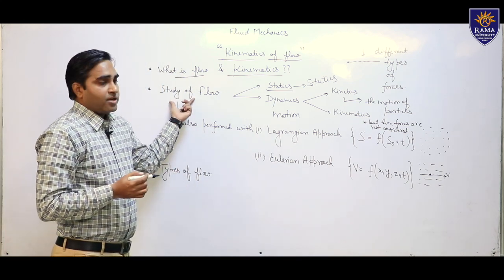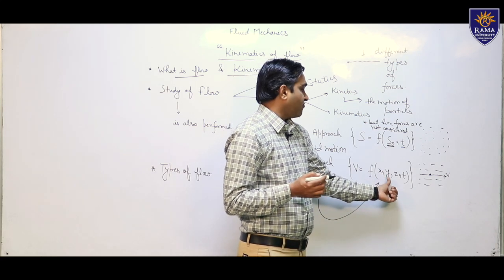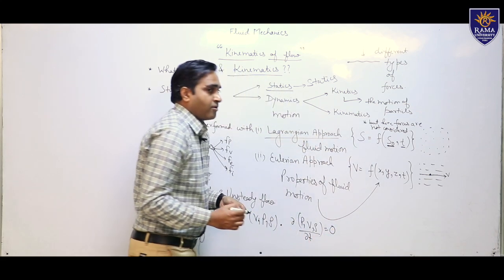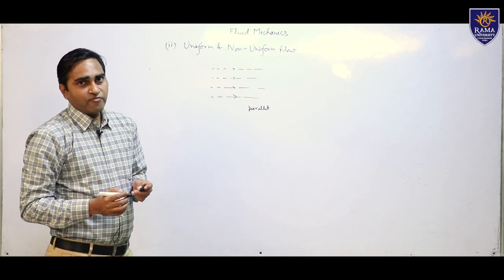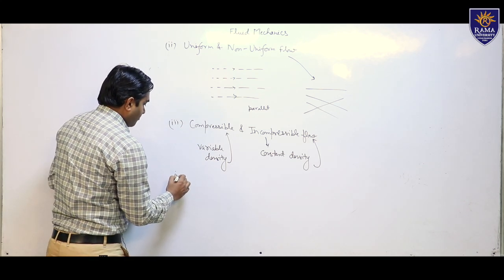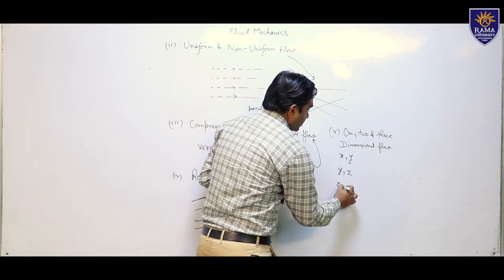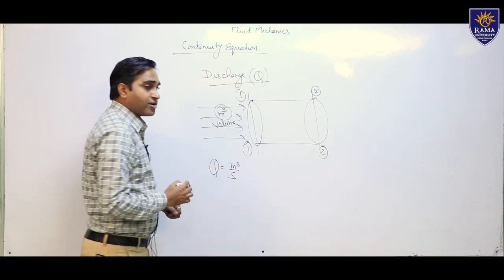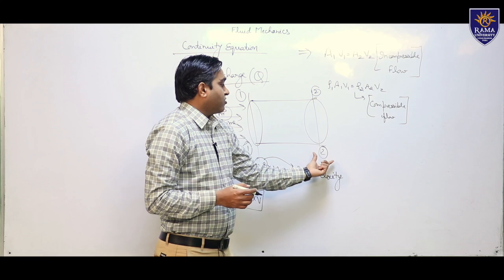Video lecture on Kinematics of Flow | Mr. Rajneesh Kumar | Rama University